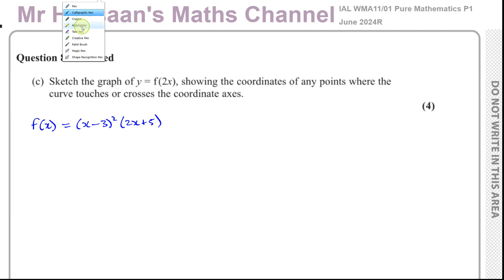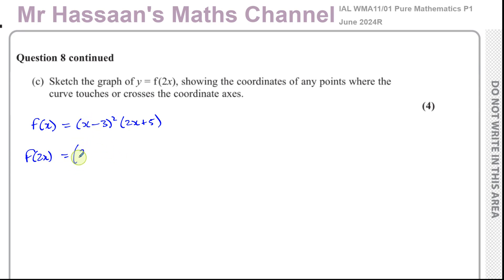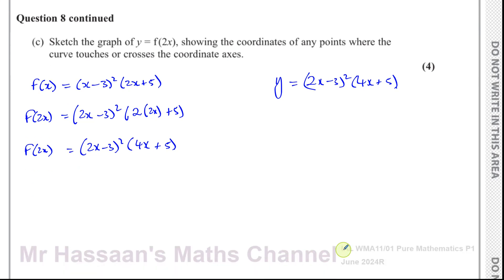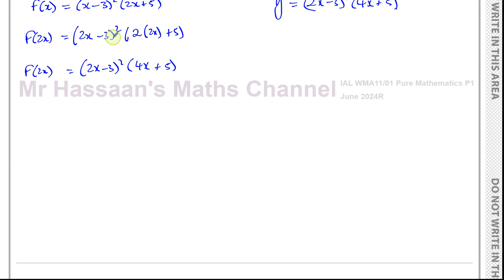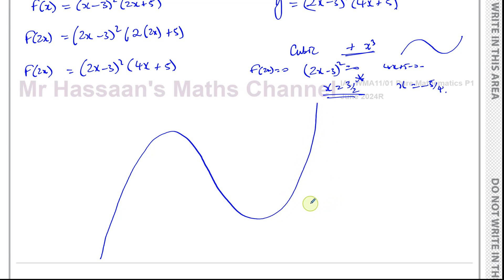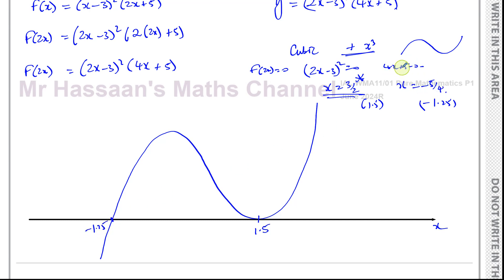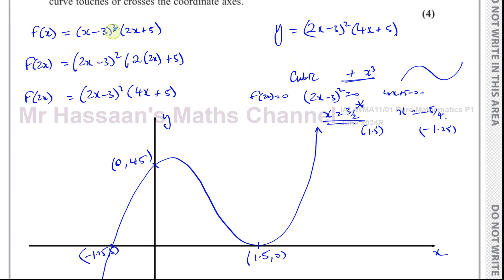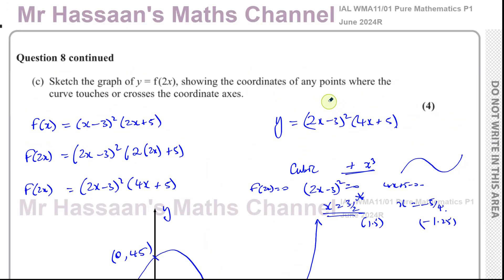WMA11/01, (Edexcel), IAL, P1, June 2024 (R), Q8c, Transformations of Graphs, Sketching Cubics